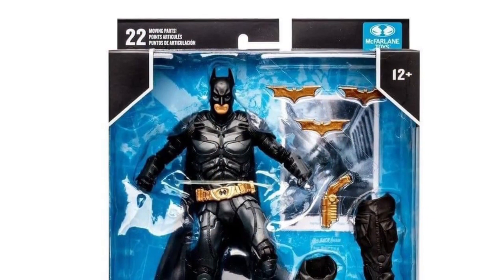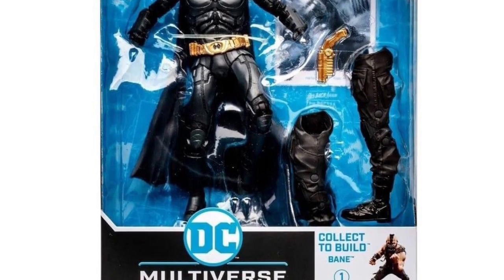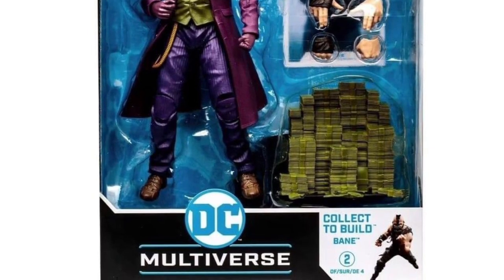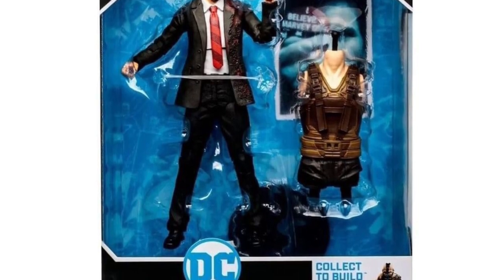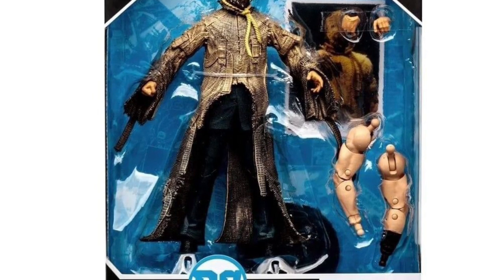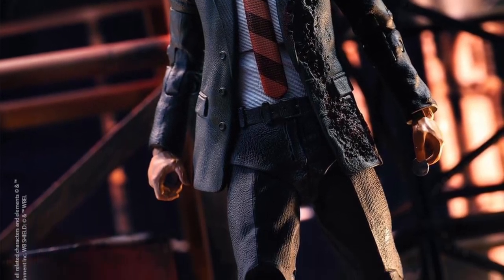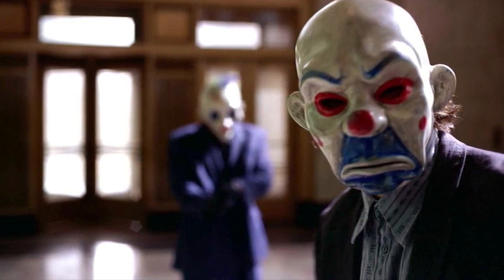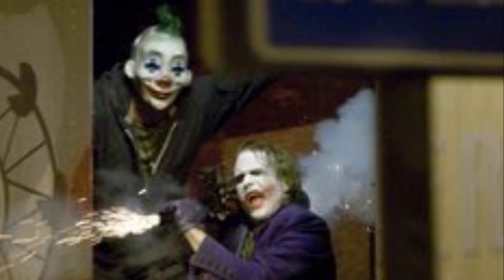DC Multiverse The Dark Knight Trilogy In box stock photos! How much money comes with the Joker!?!?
All figures are up for Pre-Order on the McFarlane Toys Store and Amazon